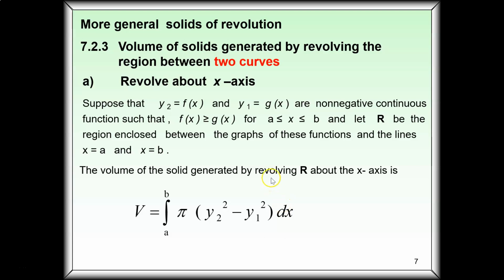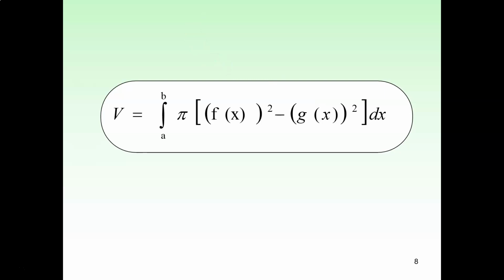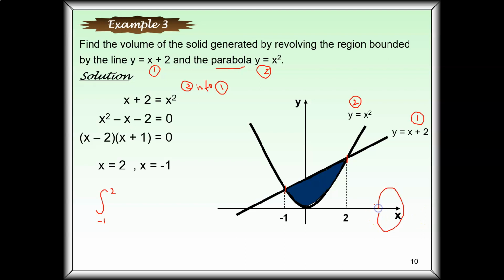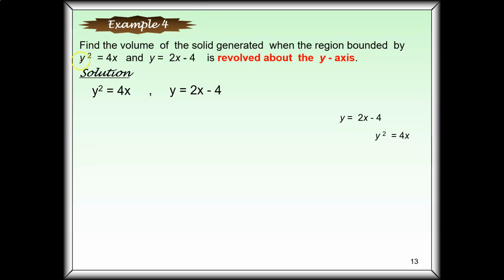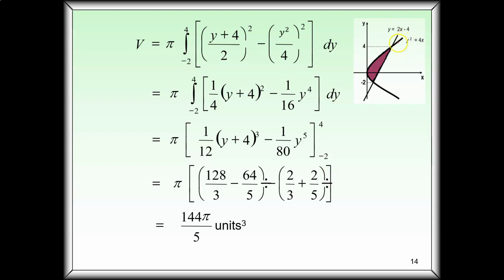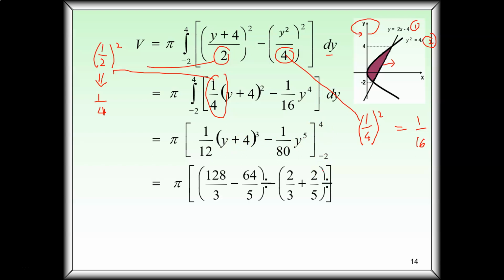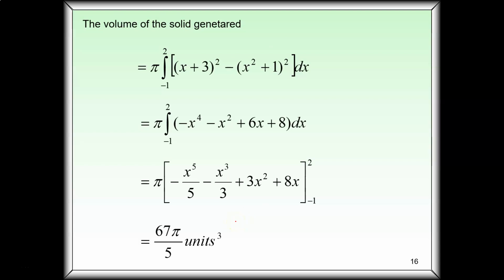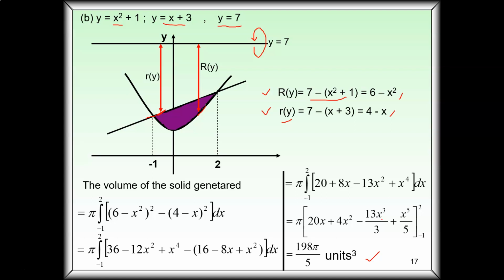Application of Definite Integral: Volume Part 2